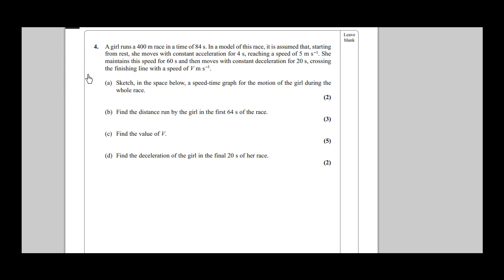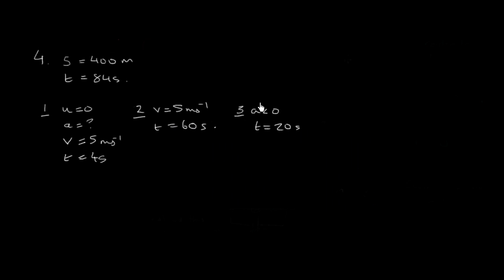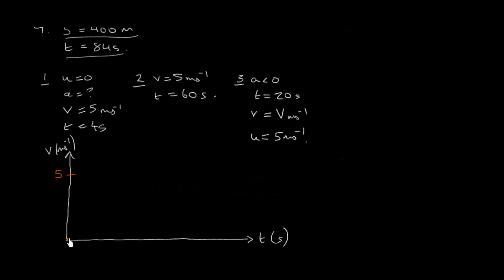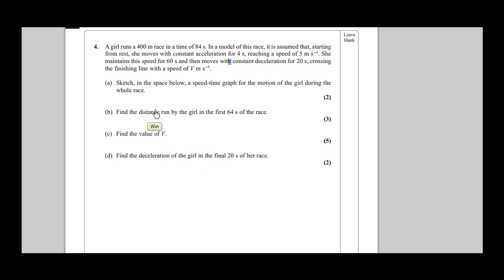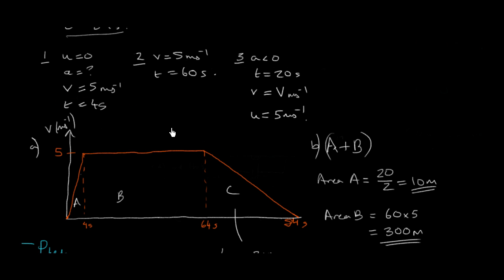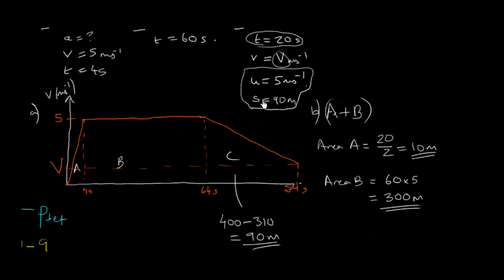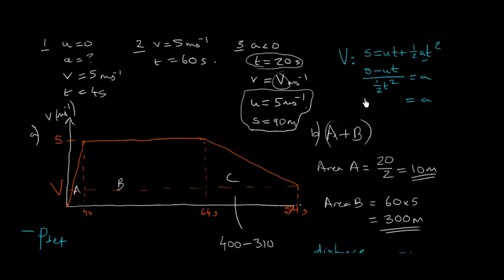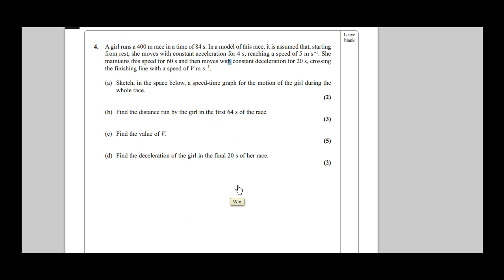Q4 speed time graph with algebra to solve for suvat variables